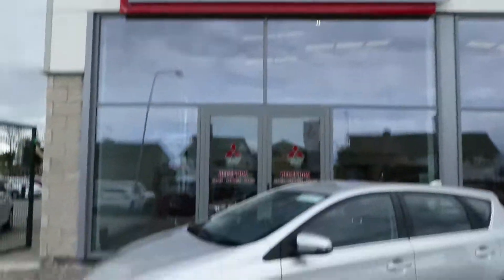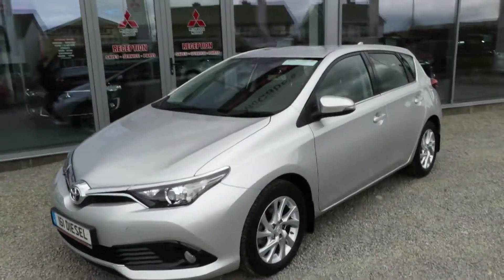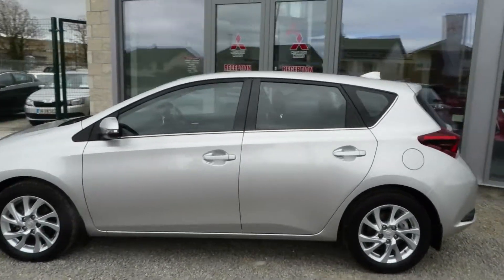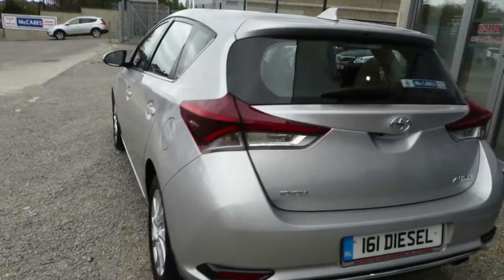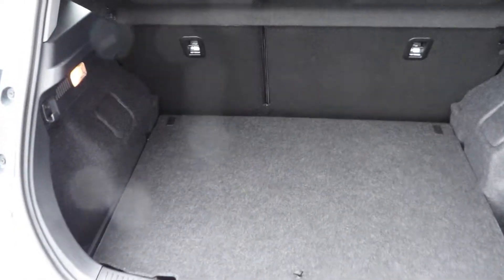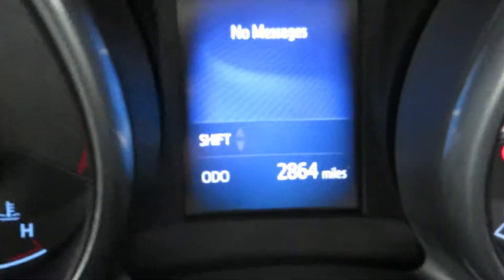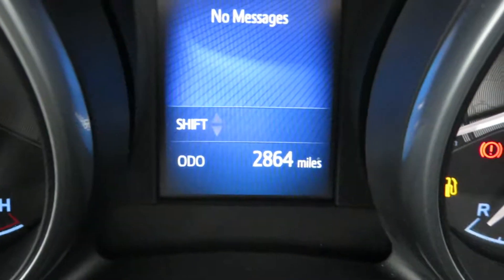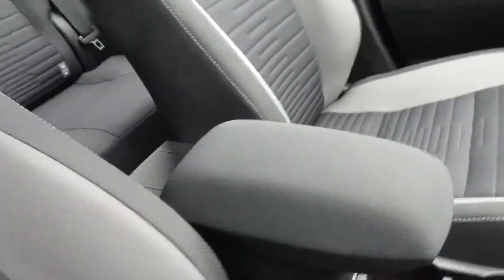161 Auris Business 1.6D4-d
161 Auris Business 1.6D4-d